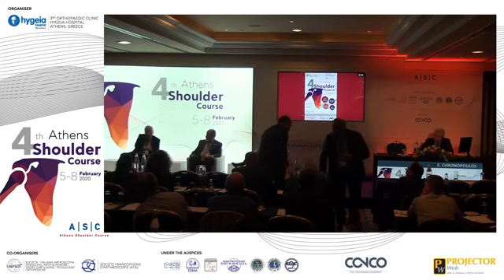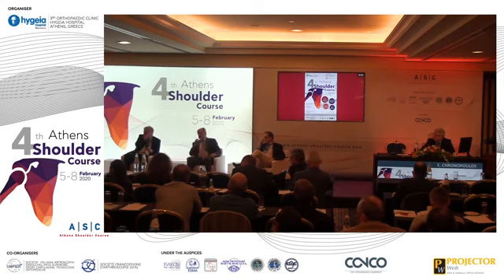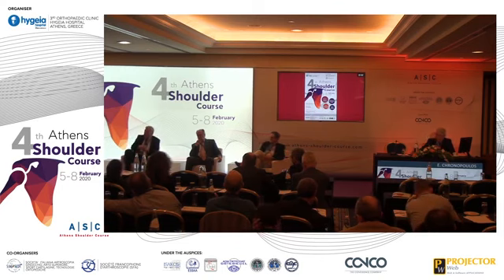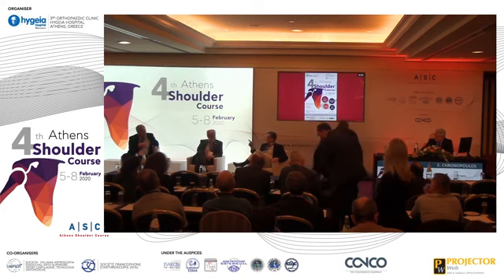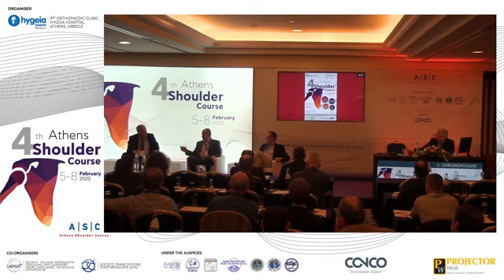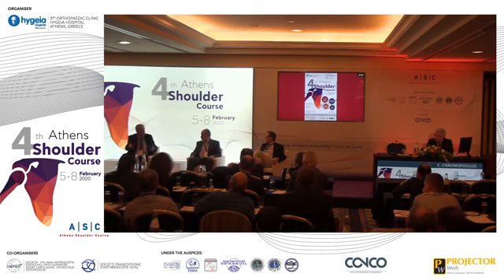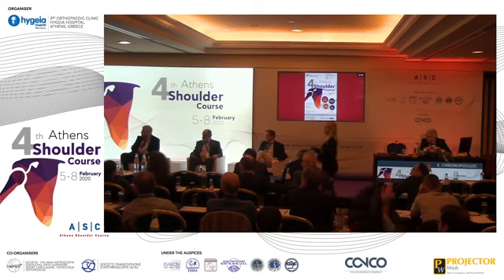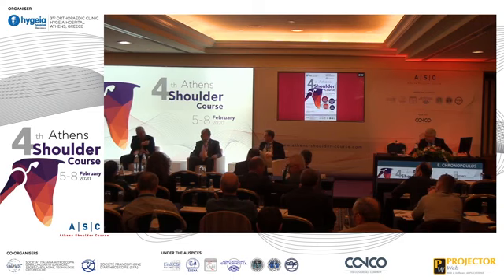Relive Surgeries discussion